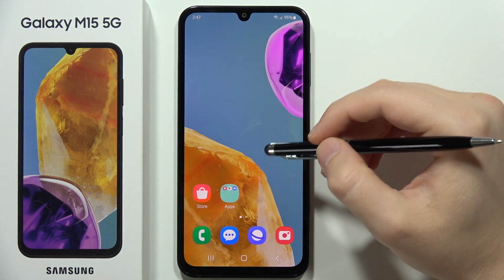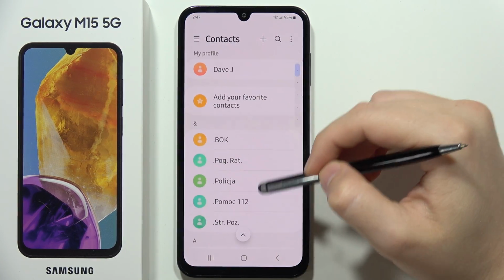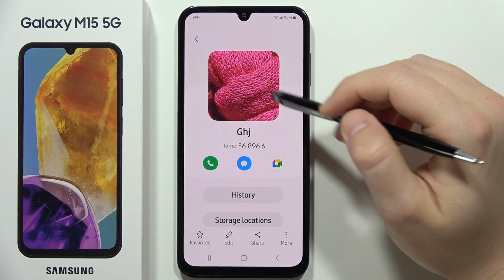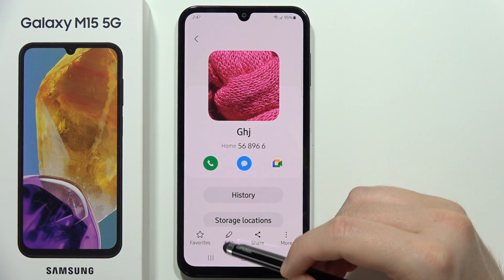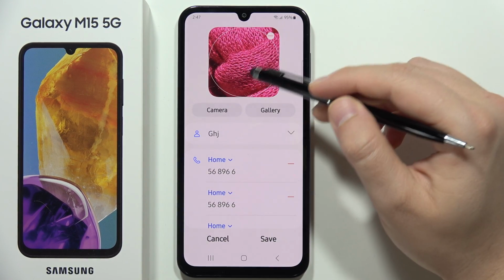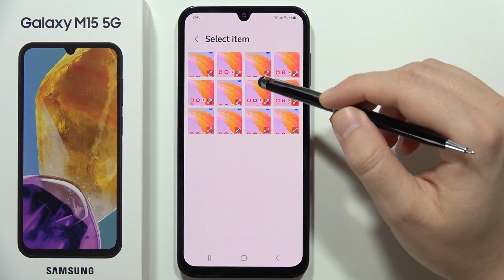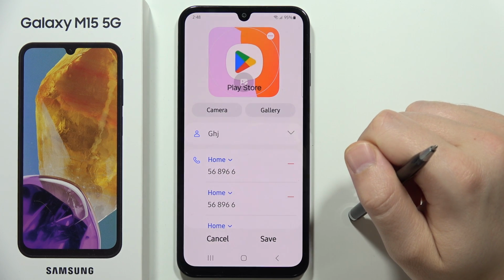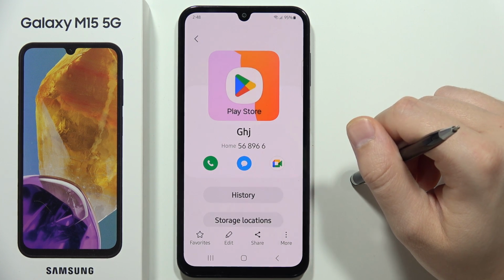How to Add Photo to Contact on Samsung Galaxy M15 5G?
Learn how to add a photo to a contact on your Samsung Galaxy M15 5G device with our straightforward guide. Follow our step-by-step instructions to personalize your contacts by adding photos, making it easier to identify them at a glance.

Add photo to contact on Samsung Galaxy M15 5G
How to set contact photo on Samsung Galaxy M15 5G
Personalize contacts with photos on Samsung Galaxy M15 5G